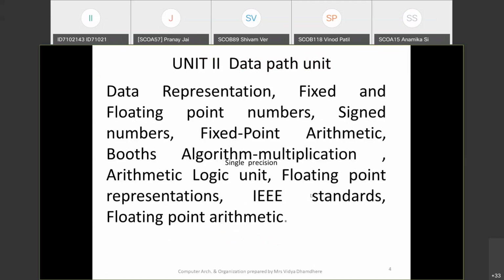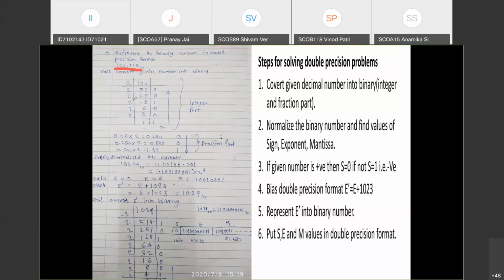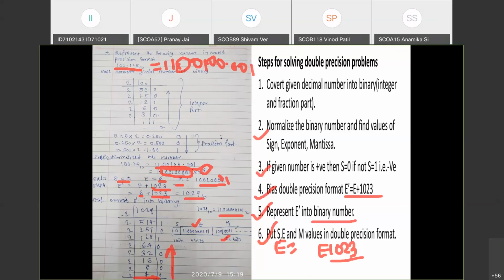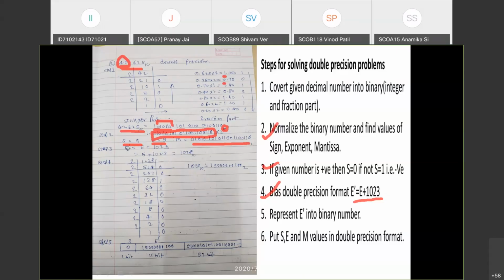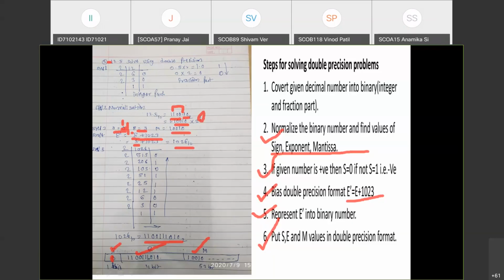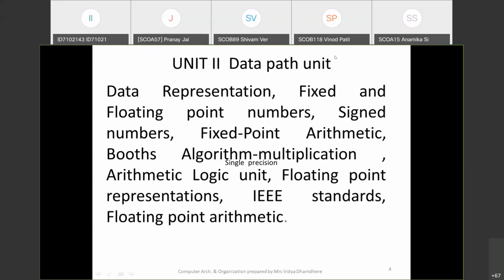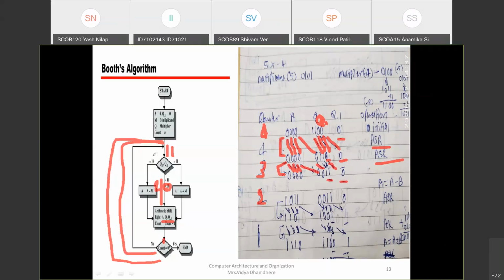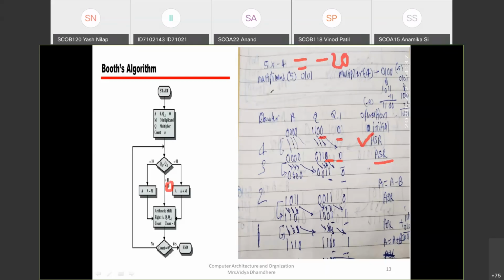IEEE double precision format